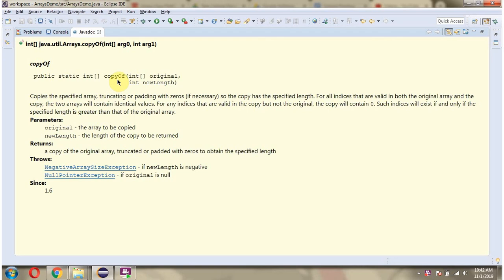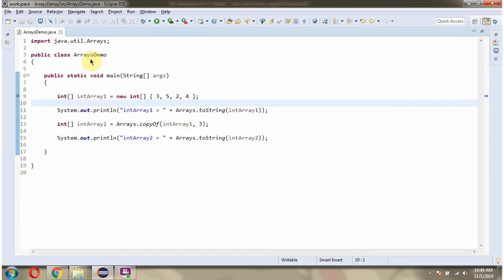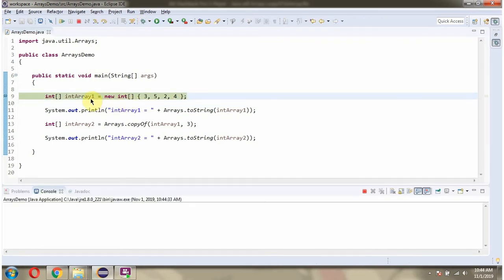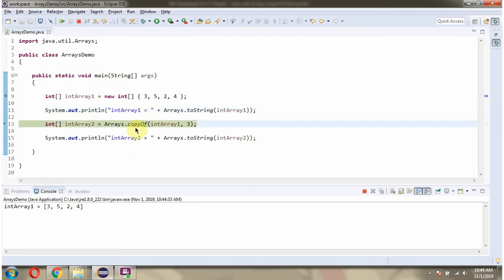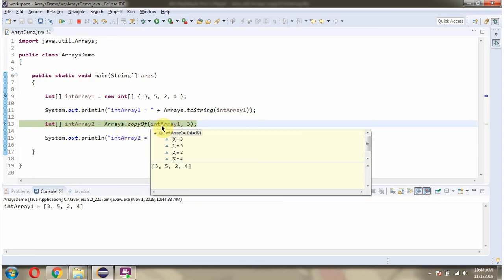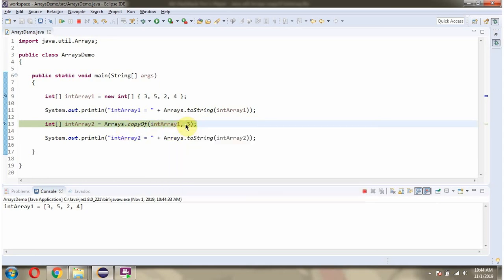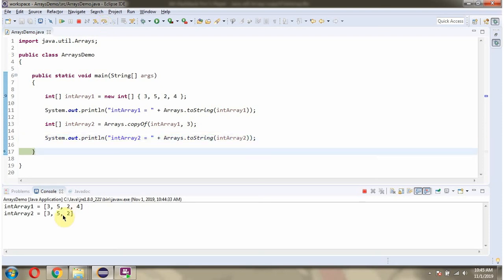How to use copyOf(int[] original, int newLength) method of Java.util.Arrays Class?